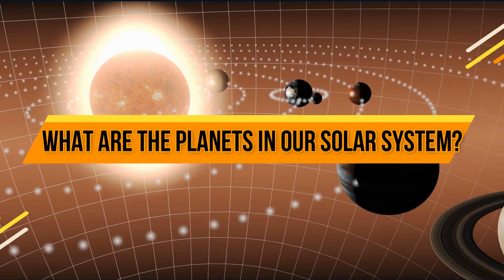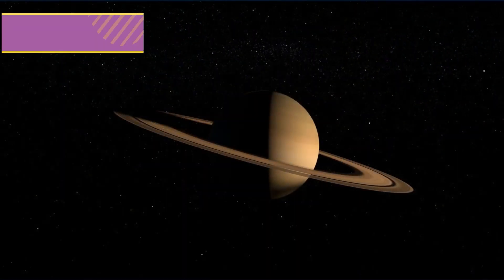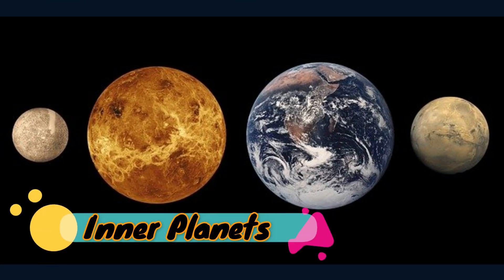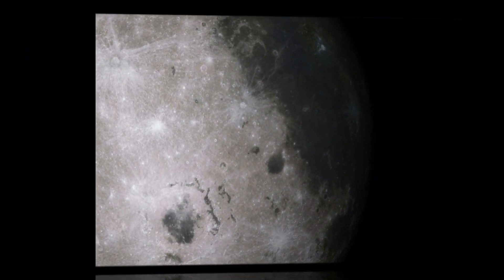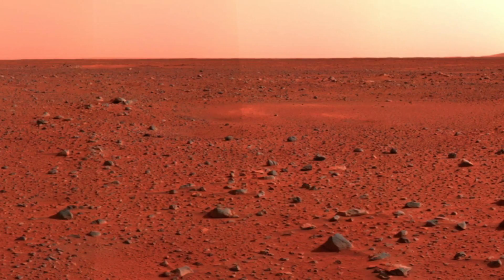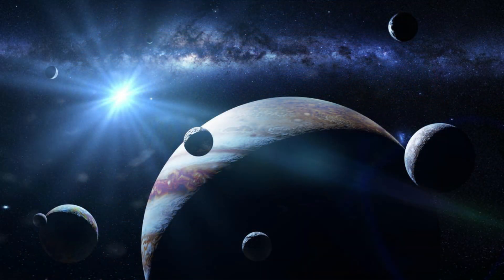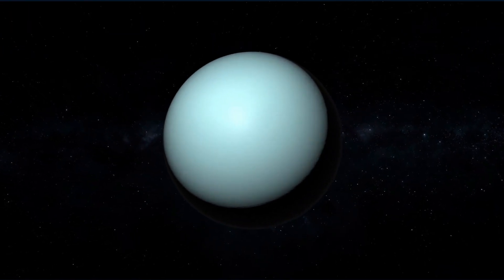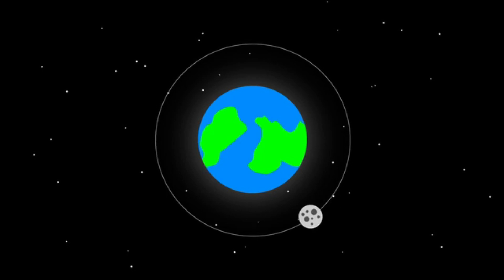Solar System Planets | solar system planets size | Exploring Our Solar System | Science Oasis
Solar System Planets  | solar system planets size | Exploring Our Solar System l Educational Video | Best Kids Video | Science Video | Nature Video |Science Oasis | Teaching Oasis |  Science Fusion

🌲 A solar system is made up of a star and the planets and other bodies that revolve around it. The sun is the star at the center of our solar system.

🌲 In this video, you are going to learn about:
Solar System,
Inner Planets,
Outer Planets,
Asteroids,
 and Comets,
Solar System Planets (Oasis)

🌲 Our solar system contains eight planets:
• Mercury,
•  Venus,
•  Earth,
•  Mars,
•  Jupiter,
•  Saturn,
•  Uranus,
• and Neptune.

• A planet is a large round body that revolves around a star in a clear orbit.
• Dwarf planets are nearly round bodies whose orbits cross those of other bodies. Pluto is a dwarf planet.
• An asteroid is made of rock and metal. Most asteroids are in the asteroid belt between Mars
and Jupiter.
• A comet is a ball of rock and frozen gases that orbit the sun in the areas at the edge of the solar system.
🌲 You will find more and more interesting information in this video

☑️ What can you find on ( Teaching Oasis) Channel
- Science Videos
- Learning English Videos
- Technology Videos
- Quick Tests
- Learn English via science
- Learn science via English

☑️ If you like watching videos about education, technology, English, and science, Teaching Oasis is your right one